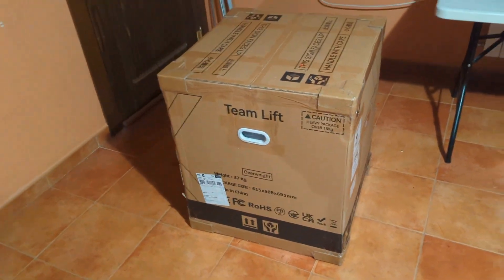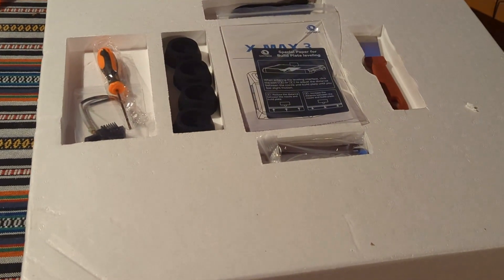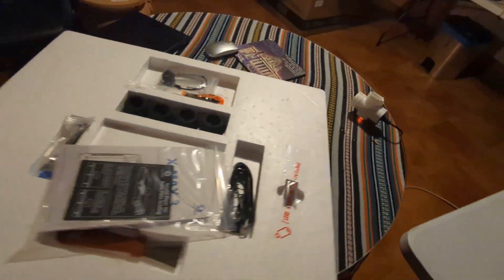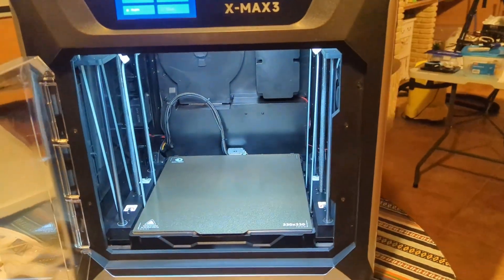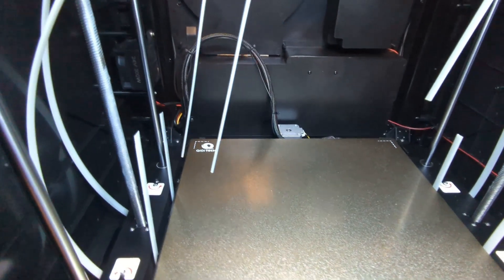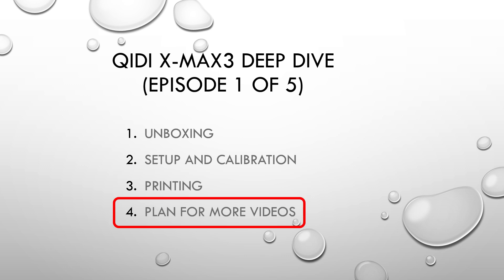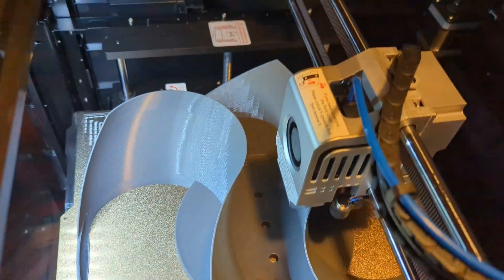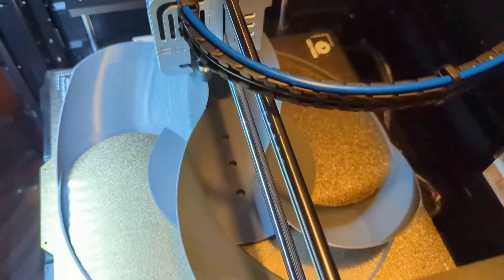Qidi X-Max3 Deep Dive (Part 1 of 5)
I needed an enclosed printer able to print parts at least 1 foot in diameter.  The Qidi X-MAX3 looked like it fit the bill so this is my experience starting off with this new high-speed heated-chamber 3d printer.

I will be taking a deep dive into this printer and giving my final review in part 5.

0:06- Unboxing
8:53 - Setup
10:18 - Printing
13:15- Coming Soon..